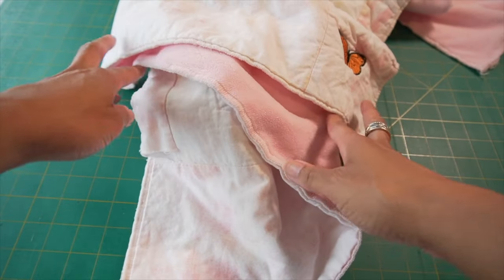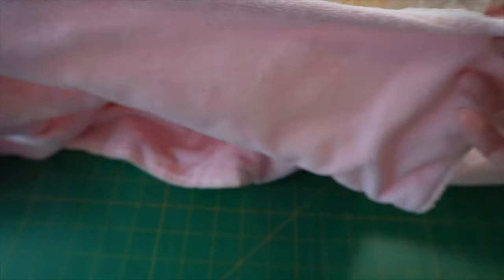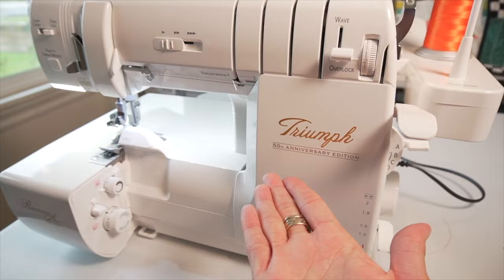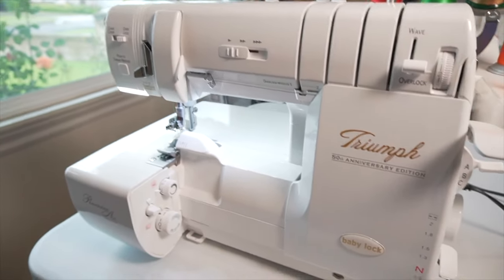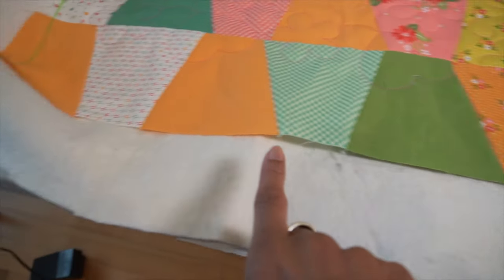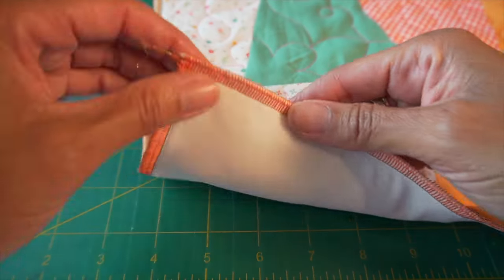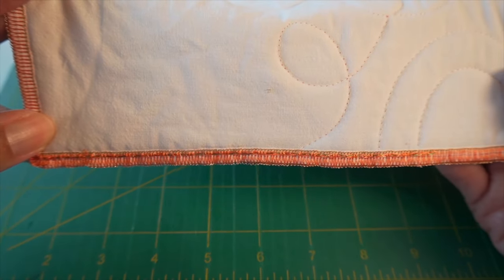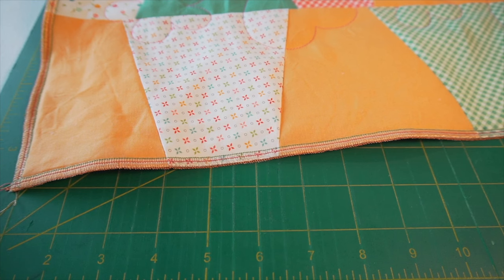Why I DON'T bind my quilts ANYMORE...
✨ Ready to create stunning AccuQuilt projects? Save your spot in our step-by-step virtual quilting retreats today! 🧵

Get ready to say goodbye to the tedious process of traditional quilting binding with Tammi's innovative approach! Follow along as she demonstrates how to use a serger to secure the edges of your quilt projects with ease. Say hello to a quicker and more efficient way to finish your quilts while still achieving professional results.